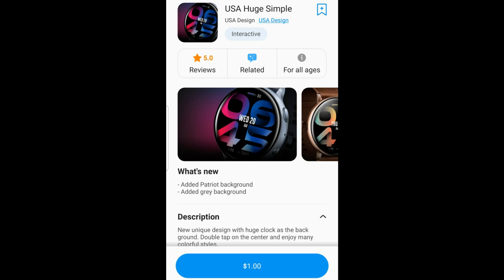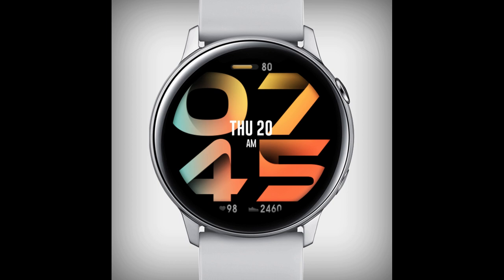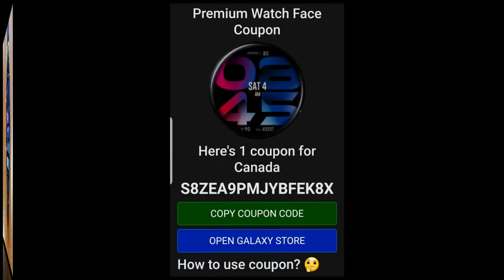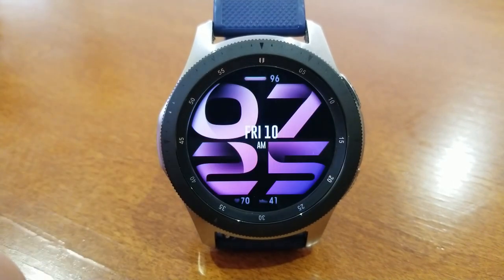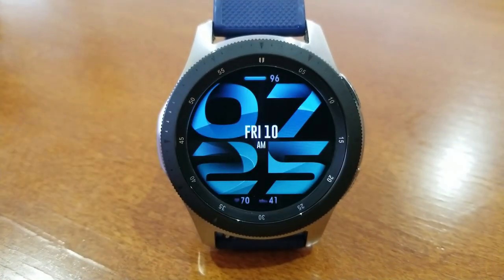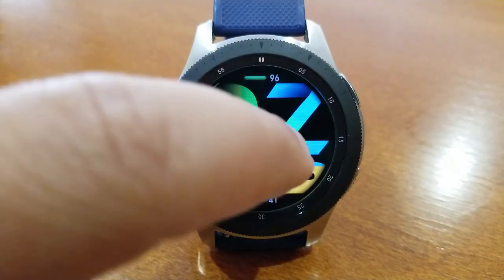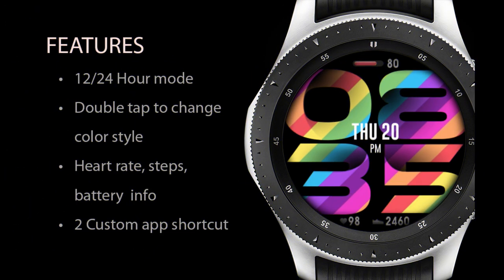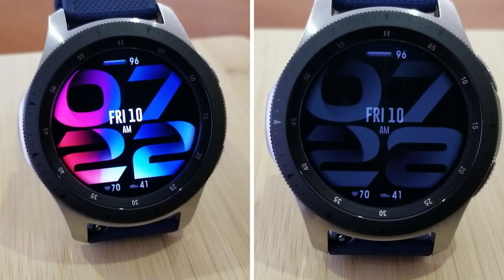HUGE Coupon Giveaway! Samsung Galaxy Watch Active 2/Galaxy Watch Face by USA Design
Here is one of the largest sized fonts you will find in the Galaxy app store for displaying the time!  Enjoy this freebie!

Watch Face Name: USA Huge Simple
Developer : USA Design

Samsung Watchfaces
Smartwatch